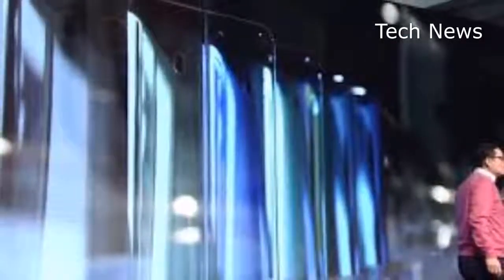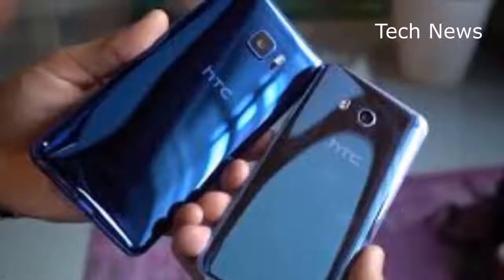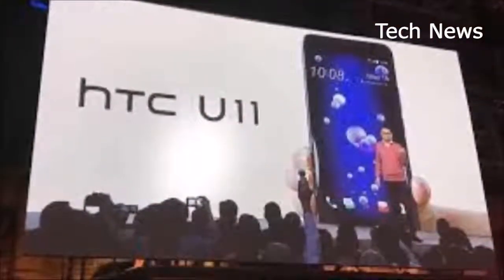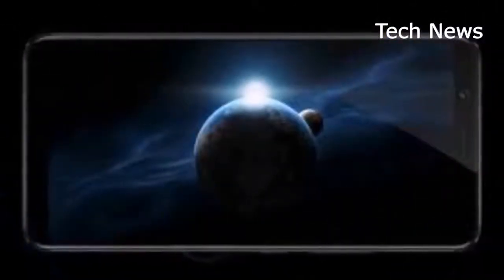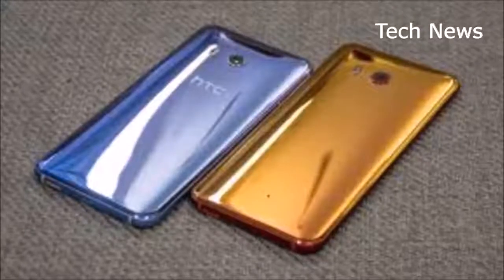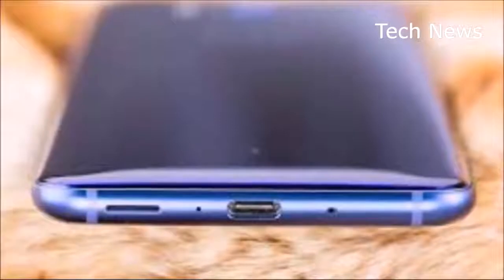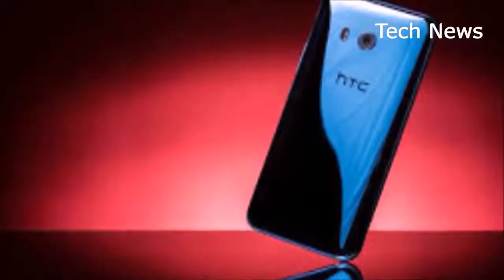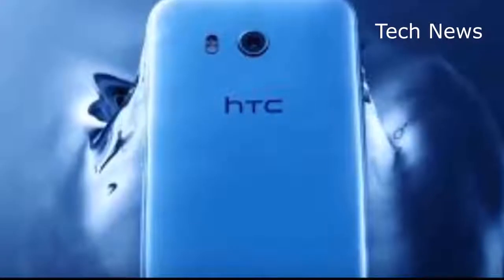ICE BLUE HTC U11 PLUS LOOKS COOL IN 3D RENDER VIDEO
The HTC U11 has been one of the best received HTC phones in recent years, and a more powerful successor is expected to be launched soon. We learned earlier this week that the device, what is expected to be called the HTC U11 Plus, may be unveiled on November 2, and now, we might have a better idea of what it’s going to look like.